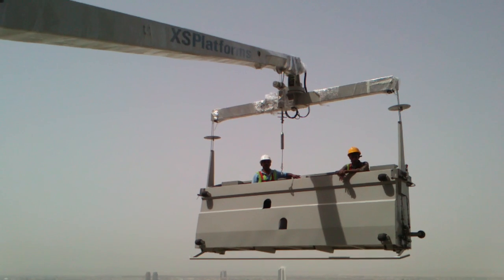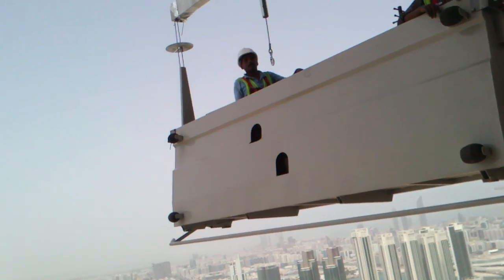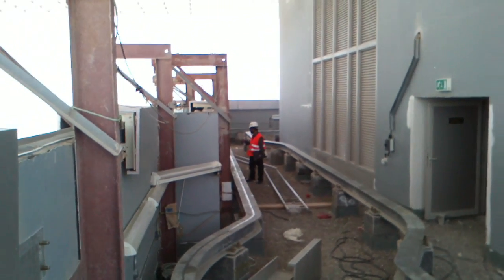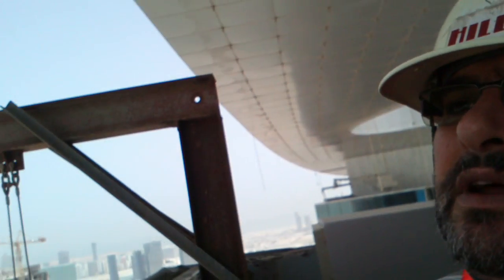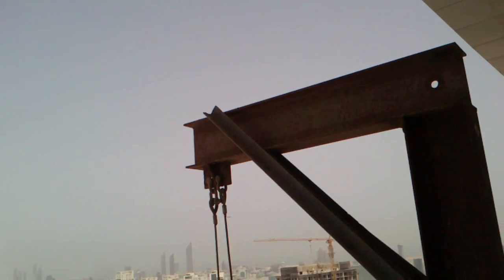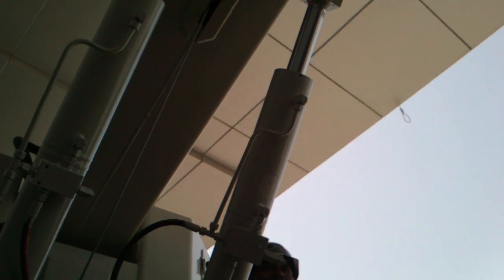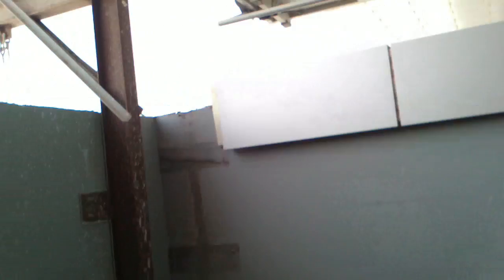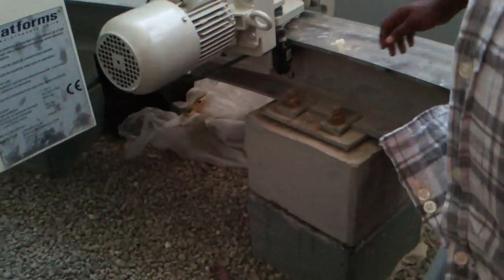BMU testing and commissioning @GATE TOWERS ABU DHABI @ALREEM ISLAND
Testing and commissioning for building maintenance unit (BMU) Which located at level 63 by AIMAN AL-NAKAWAH Mechanical engineer
عملية اختبار التسليم لوحدة صيانة المبنى المركبة على الطابق 63 في مشروع في أبو ظبي جزيرة الريم المركبة على أحد الابراج
(قام بتصوير واعداد هذا الفيديو المهندس أيمن النقاوة (مهندس ميكانيك